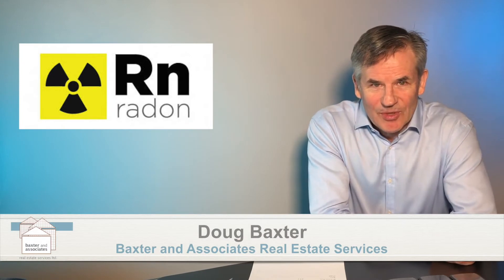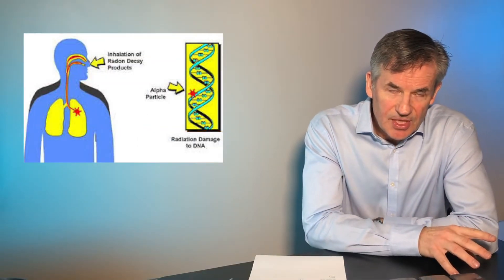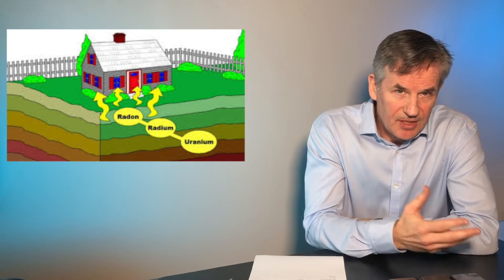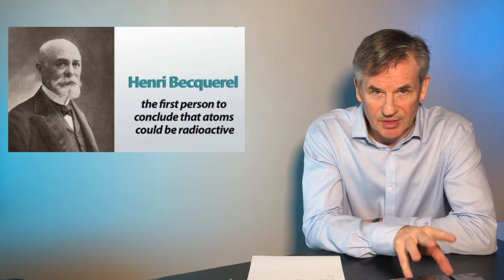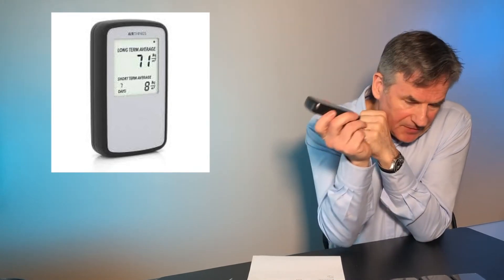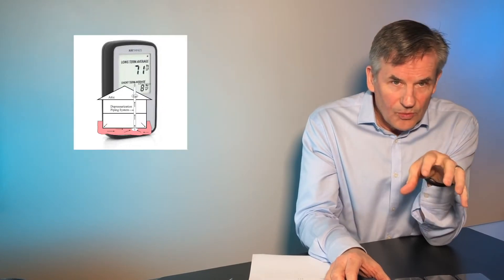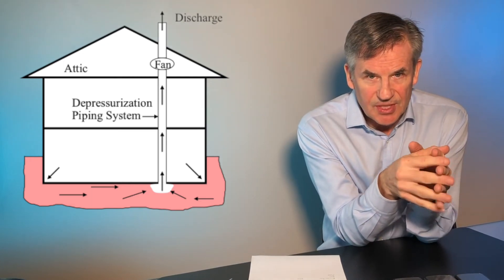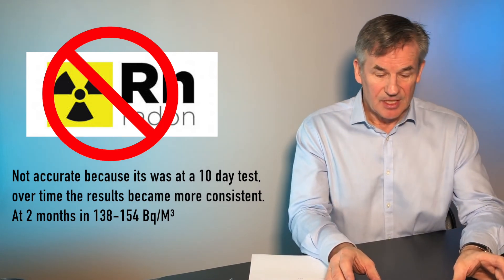Radon in Residential Homes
Quick look at the health risks of radon in your home, how to test, and what to do.